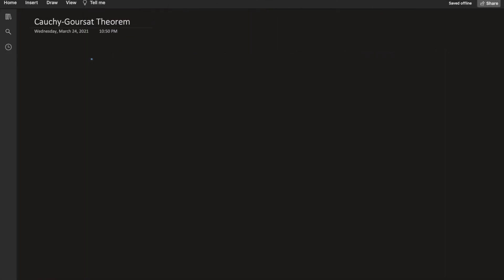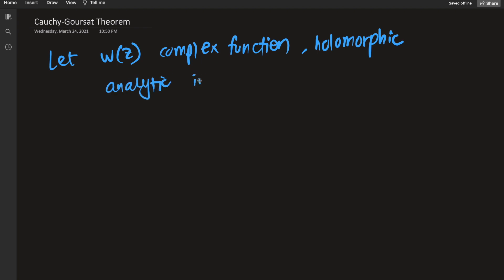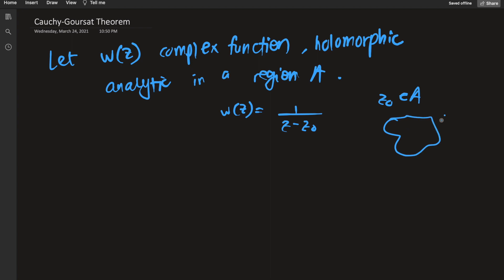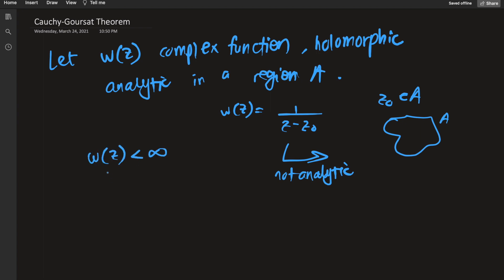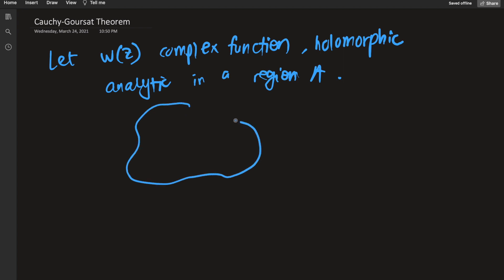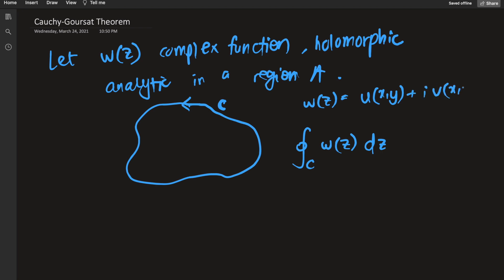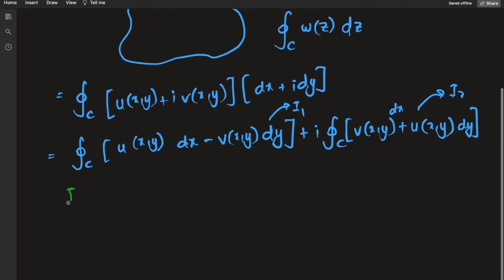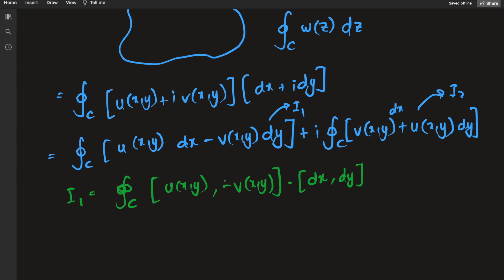The Cauchy-Goursat Theorem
In this video, I prove the Cauchy-Goursat Theorem which is a really important result in Complex Analysis.

Intro:(00:00)
Cauchy-Goursat Theorem: (01:21)
Outro: (14:18)